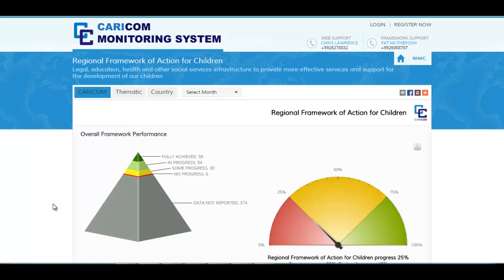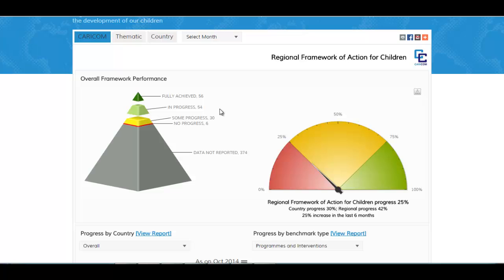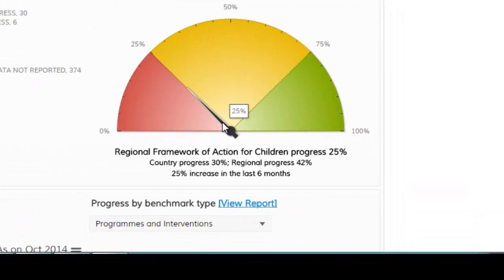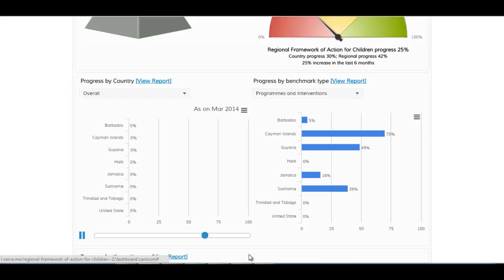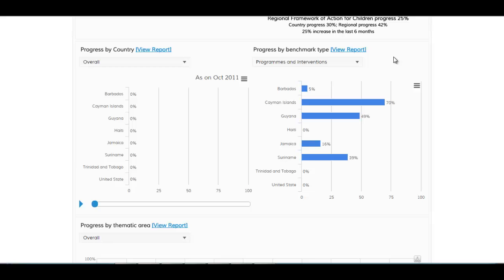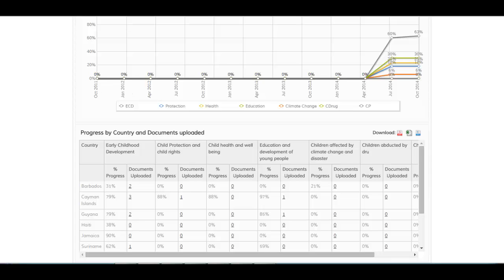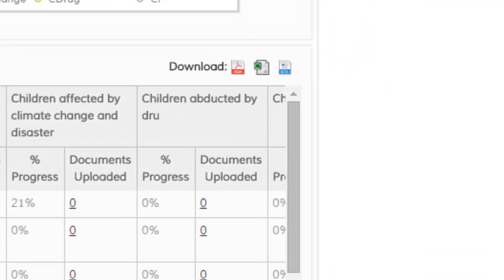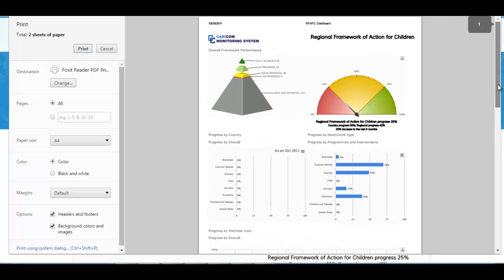GU 3 CARICOM Dashboard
This video provides an orientation on how to access and utilise the CARICOM Dashboard. The CARICOM Dashboard is accessible to everyone.